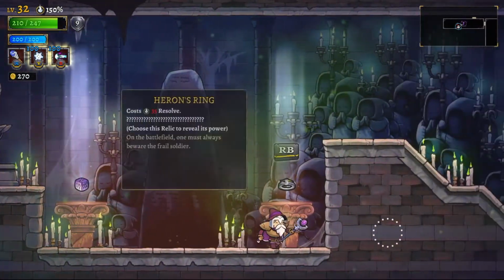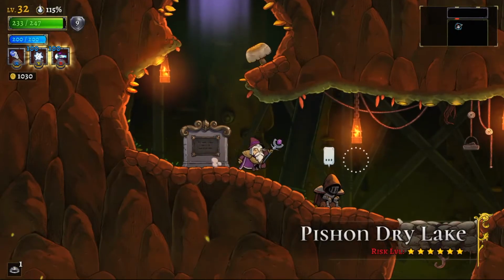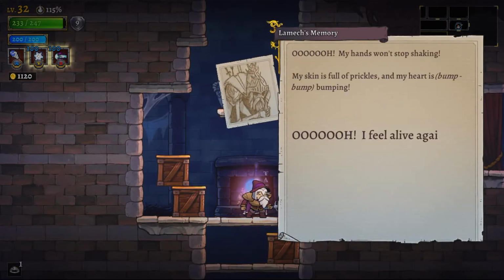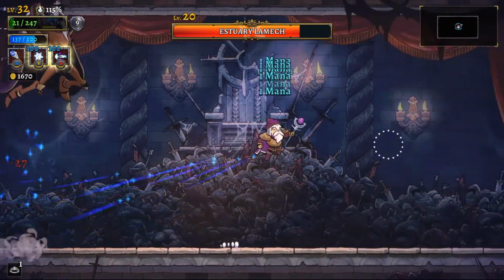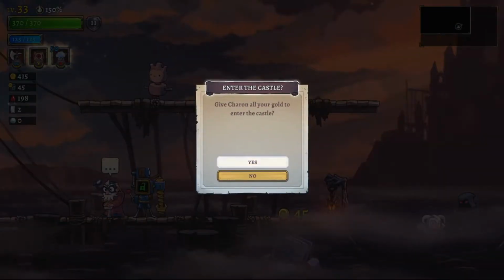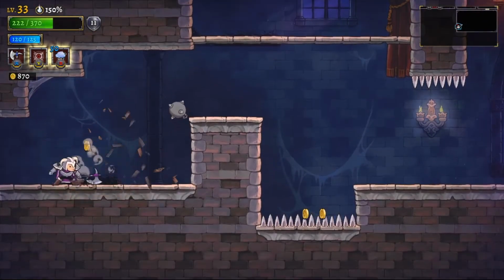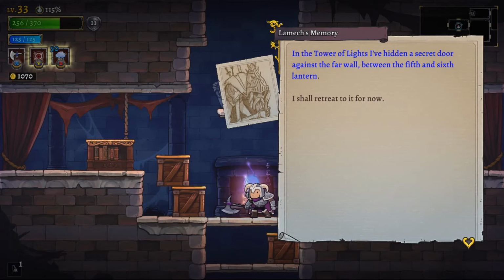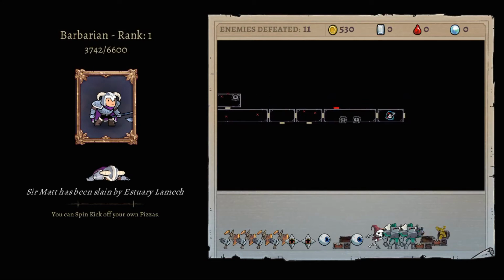Time for Barbarian ---- Rogue Legacy 2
Rogue Legacy 2 is the sequel to well the original Rogue Legacy. Adding more of just about everything more classes, traits, bosses, and more.